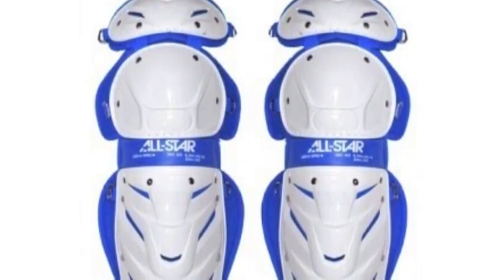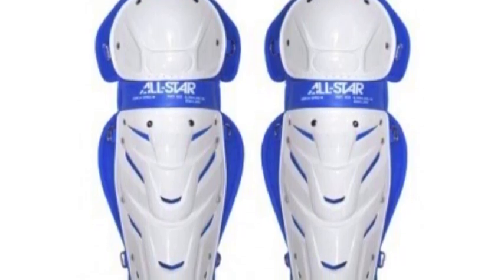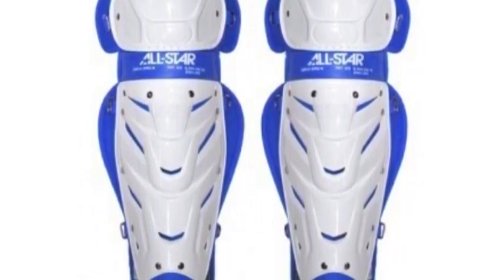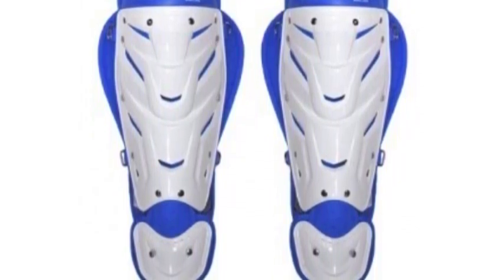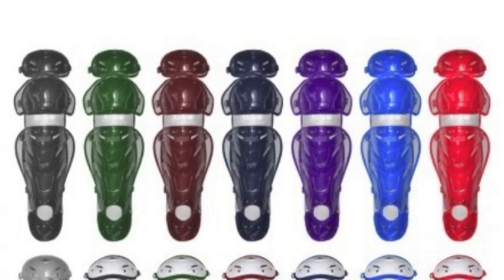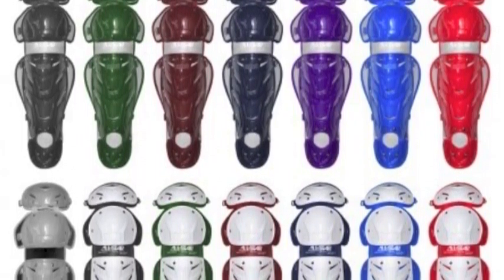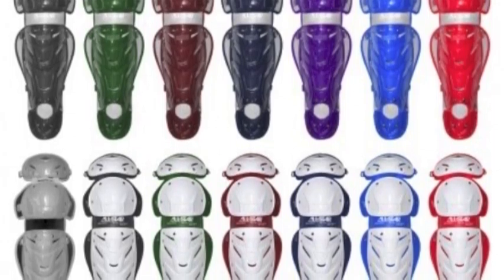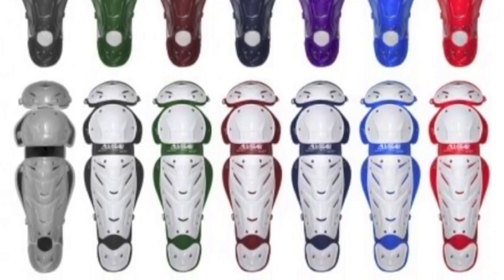Allstar Vela Pro Fastpitch Softball Leg Guards | LGW13S7